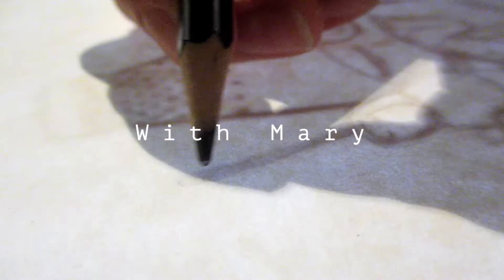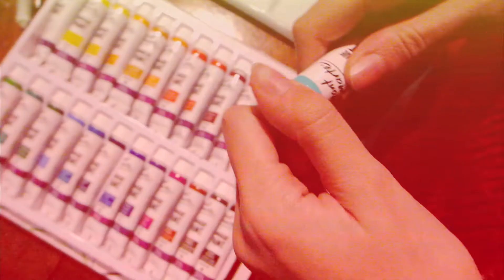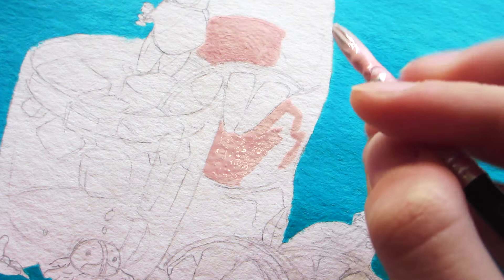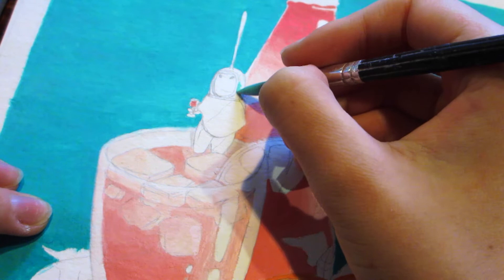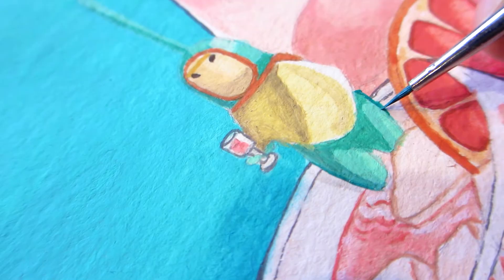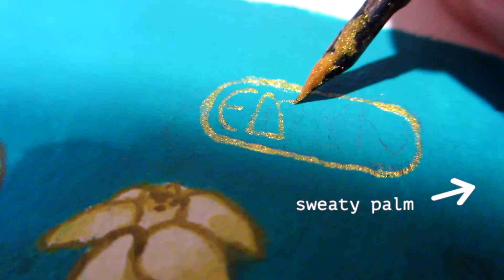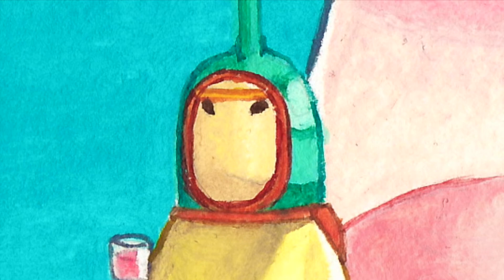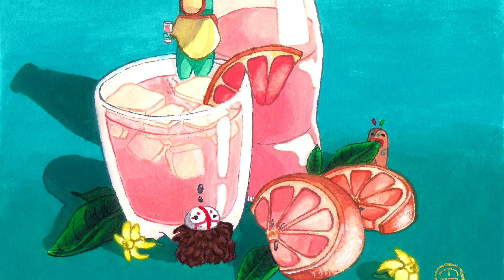✧ WATERCOLOURIST TRIES GOUACHE ✧ --- with Mary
✦ This was the most fun video to make and I never thought I'd love Gouache so much! ✦

It fits my style so well it's like this medium was meant for me, and no, I'm never letting go!

Although this video was basically me ranting on about the cons of Gouache, it's much less daunting than it seems and I think it should be getting more praise than it does.

I don't see many Gouache videos out there compared to Watercolours or Acrylics, yet the almost "Ghibli" effect it creates is amazing!

Why aren't more people talking about it?

Whew! Anyway, it's been a while since we've posted on YouTube and although we haven't yet completely sorted out the iMac storage issues, we have found a way around it temporarily by using a hard-drive.

• Our Official sites:

We're working hard on a website at the moment guys, so hold onto your hats and we'll see what we can do!

• Medium: Mont Marte Gouache

Every subscription, comment, watch, like, and purchase of our works helps us to produce more videos like this! :)